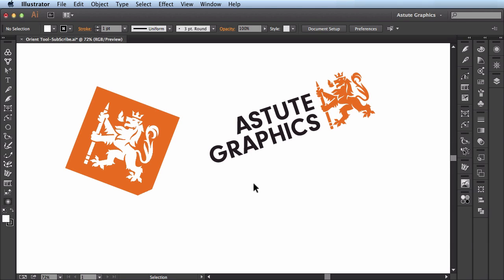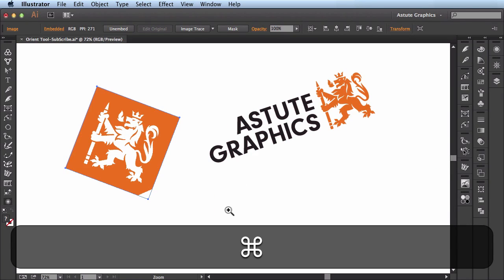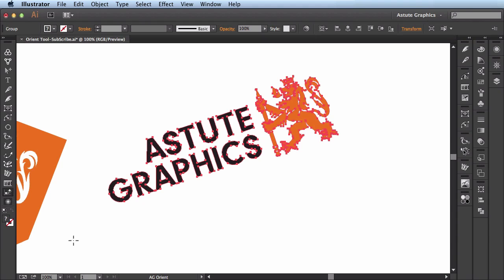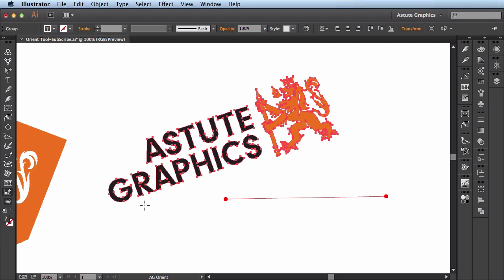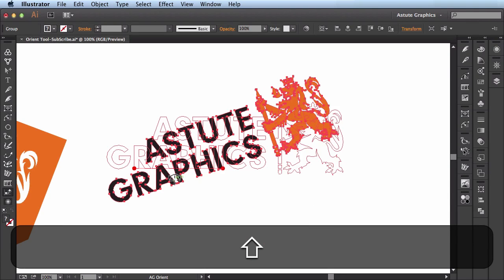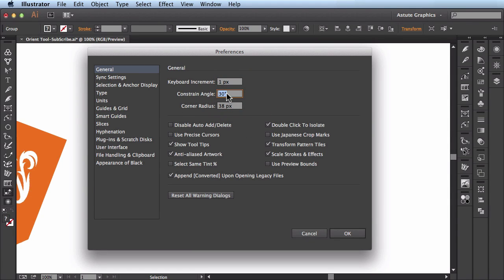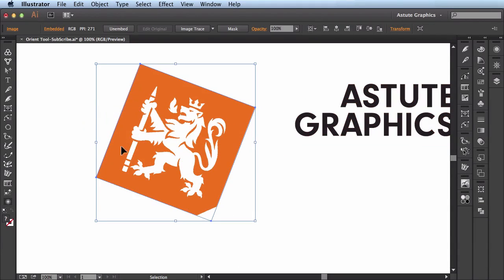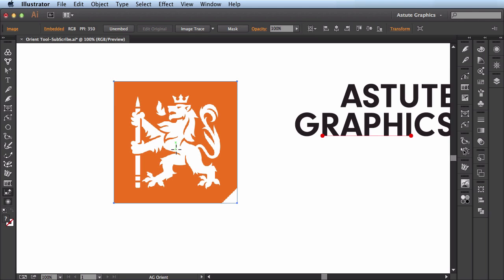Orient Tool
If you'd like to speed up the process of aligning vector objects in Adobe Illustrator, watch how the free Subscribe plug-in from Astute Graphics can align your artwork perfectly with a few easy clicks!